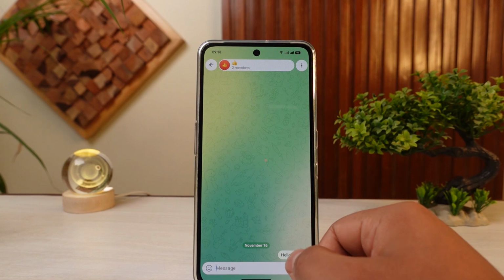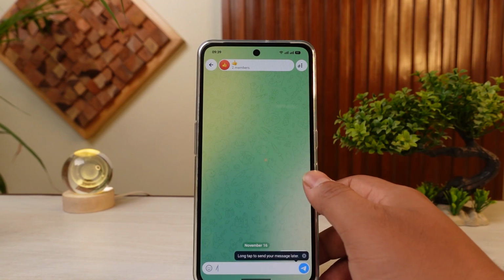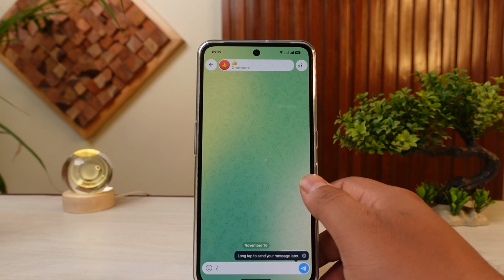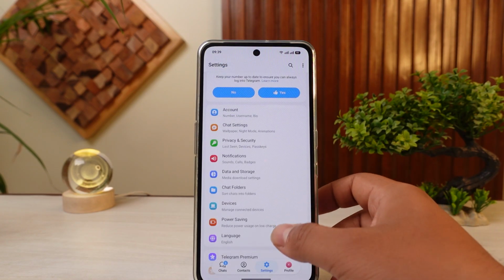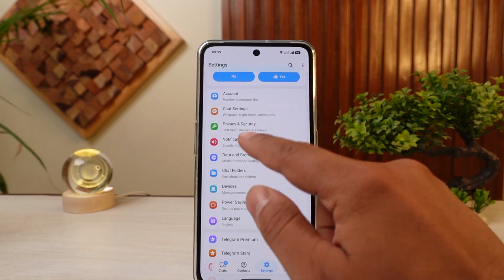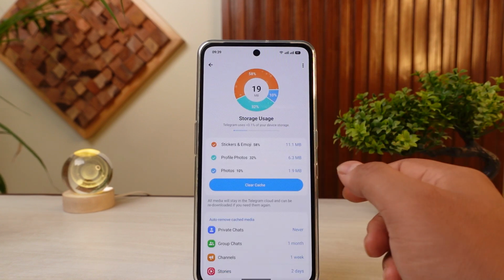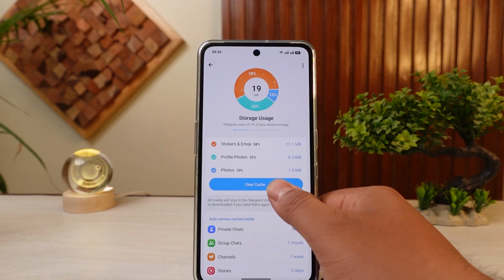How To Fix Telegram Bot Commands Not Working !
Are you trying to use a Telegram bot but your commands are not being recognized or executed? In this video, let's talk about how to fix Telegram bot commands not working so you can interact with bots smoothly. There are a few common reasons why this might be happening, and we will cover each solution step by step.

The first thing you need to verify is that you are using the correct slash prefix. Telegram bots strictly require a leading slash before any command. Make sure you type a forward slash before the command, such as /start or /help. If you omit the slash, the bot will not recognize your input.

If you are using the correct format but commands are still not working, the next step is to clear the app storage cache. Exit the chat and head over to the settings section within Telegram. Once you are in settings, navigate to data and storage. From there, tap on storage usage and then select clear cache. This will remove any corrupted temporary files that may be interfering with bot communication.

If the issue persists after clearing the cache, the problem may be server-side. Sometimes bots experience delays or temporary outages on the server side. In this situation, wait at least 10 to 15 minutes and try again. While you wait, you can also try reinstalling the Telegram application on your device to ensure you have the latest version and any bugs are fixed. That is the way on how you do it. We hope this video was helpful to you.